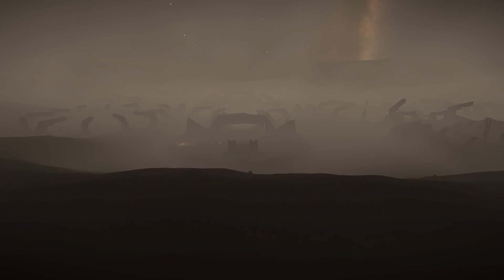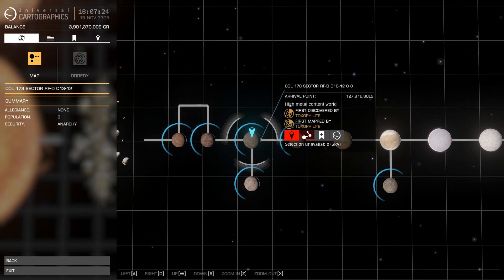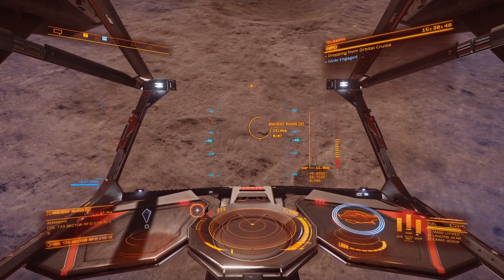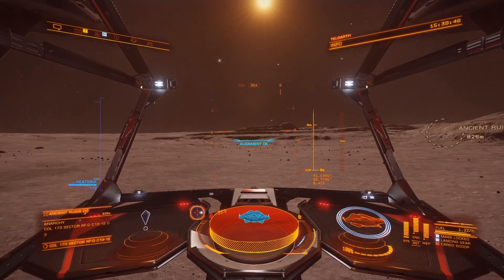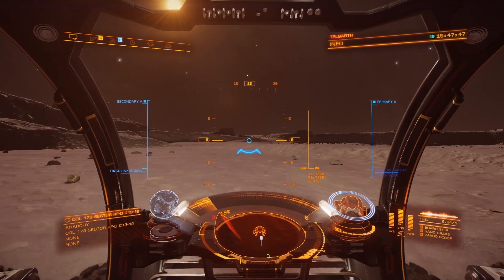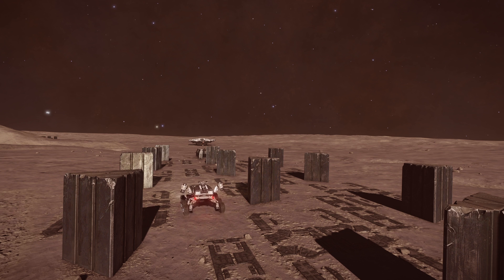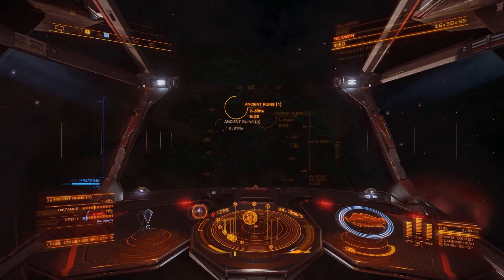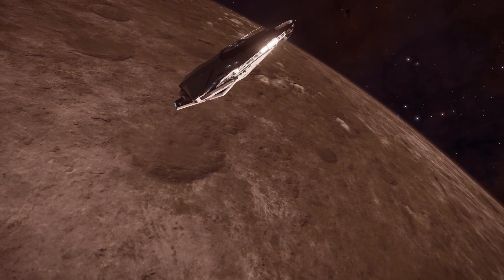Elite Dangerous - The Ruins - Latest Site Located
This week a new site location was discovered for the Guardian Ruins.  Whilst this is far from the first time such a site has been located, it nonetheless highlights the number of things that have still yet to be found.

The Guardian ruins are fairly extensive, in many different locations.  New players will likely not have experienced them, so if you are interested, you are find more information below.

This latest discovery was made by Cmdr Toxophilite.

Alternatively you can become a YouTube Member, by clicking the "Join" button below any of my videos.

Music
Disconcerted - Max Anson
Secret Light - Max Anson
Dawning City - Max Anson